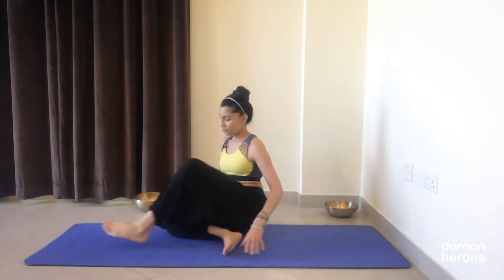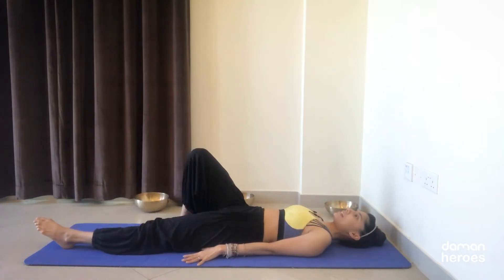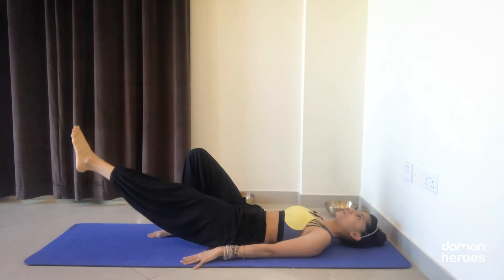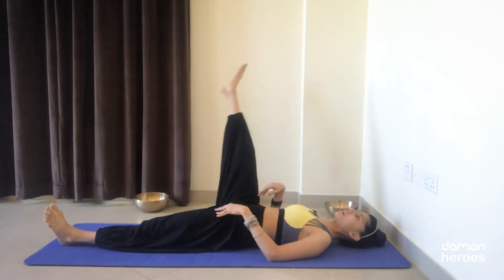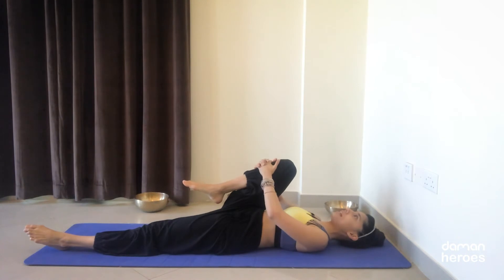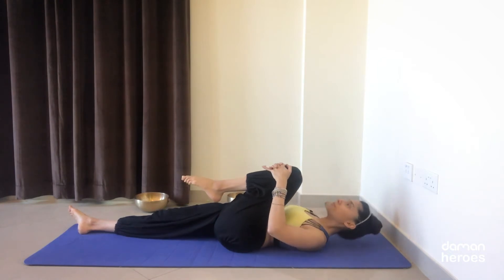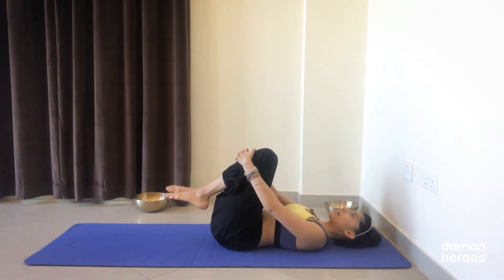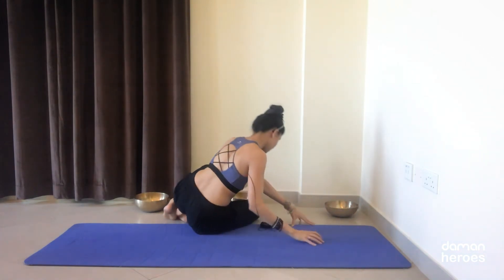Sukshma Vayayama part 2 Gentle Yoga for Digestion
This is sequence that is wonderful to strengthen the digestive system and eliminate energy blockages in the abdominal region.

These are movements that will help to alleviate symptoms if constipation, acidity and excess gas.

Namaste

Pooja